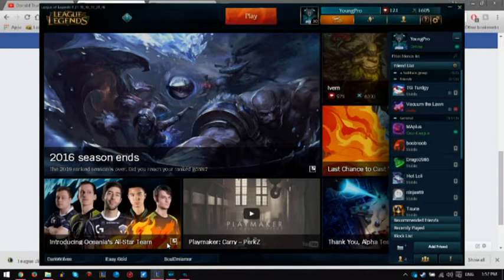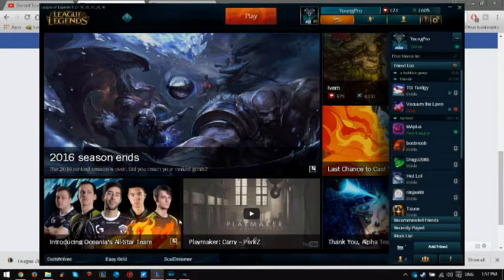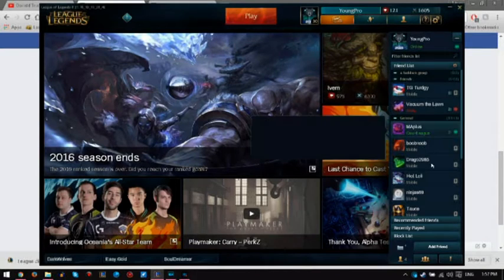How To Remember People On League Of Legends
subscerb for more dankness and swagness